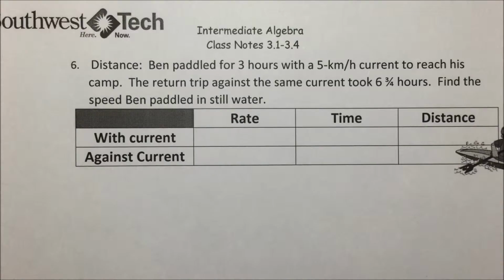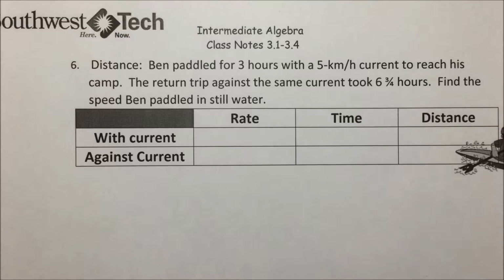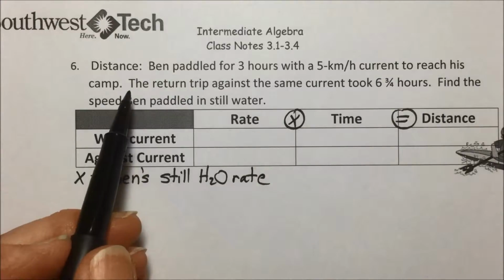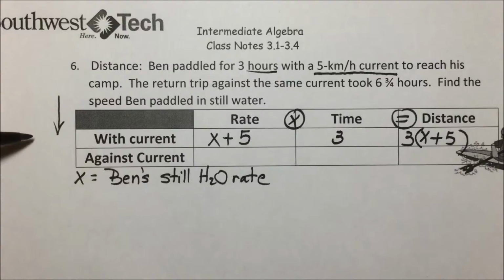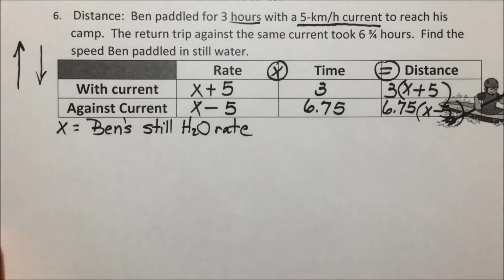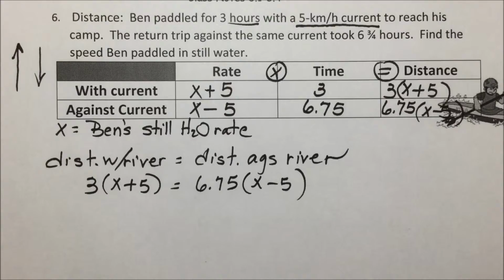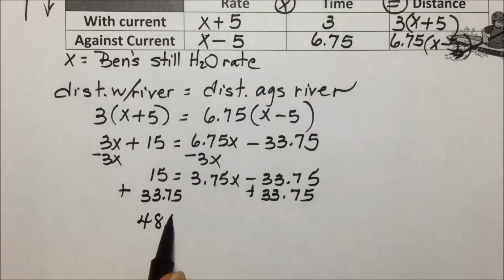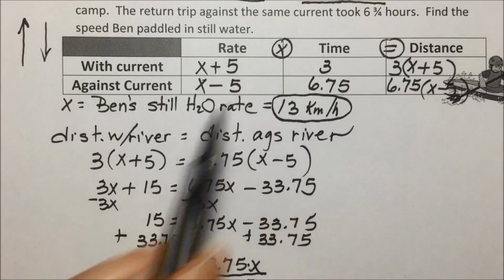Motion applications with Current: Systems of Two Equations-Intermediate Algebra Unit 3 Section 3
This video lecture discusses applications where using a system of two equations can help solve motion or distance problems involving current.

Topics and terms featured in this video: solve motion (distance) problems involving current using a system of two equation.